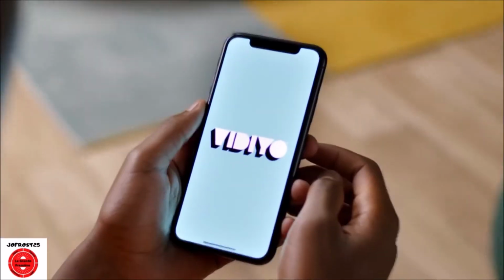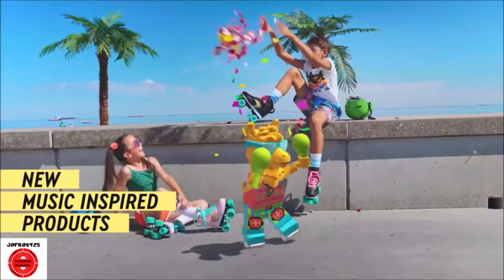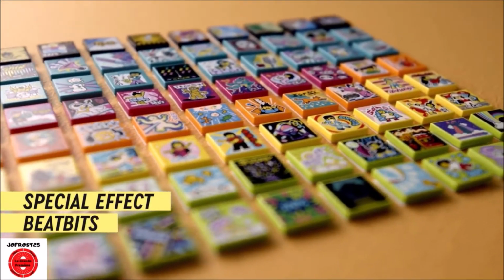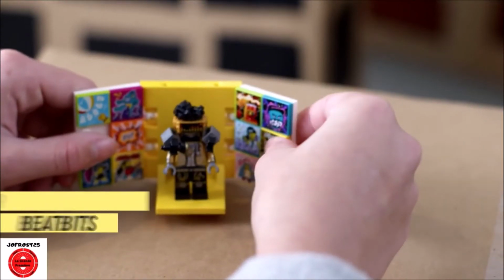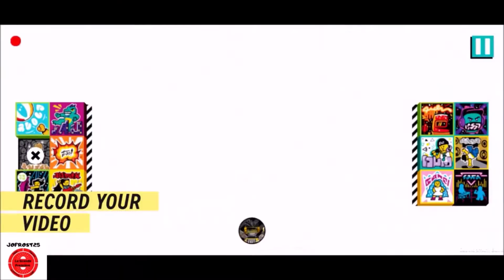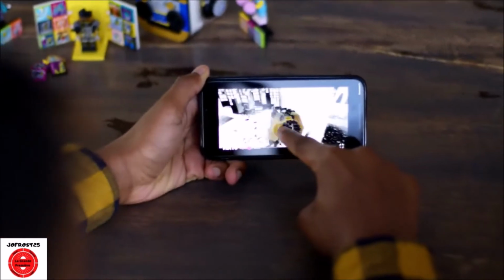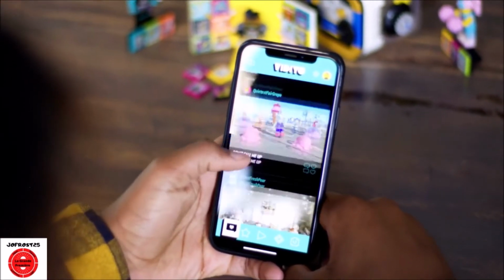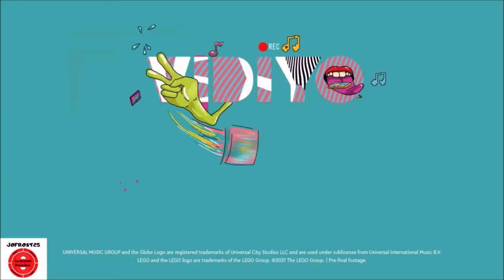Exclusif ! LEGO VIDIYO Music Video Maker (2021)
Nouvelle vidéo sur la Gamme Lego VIDIYO
Un nouveau concept !
Bon visionnage !